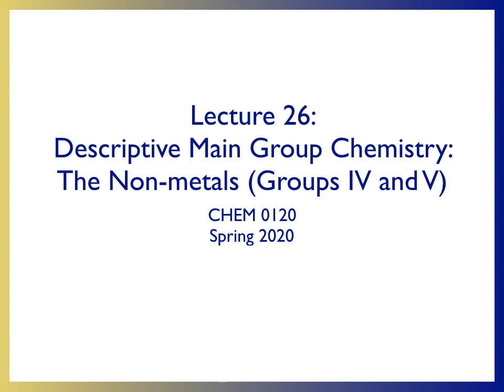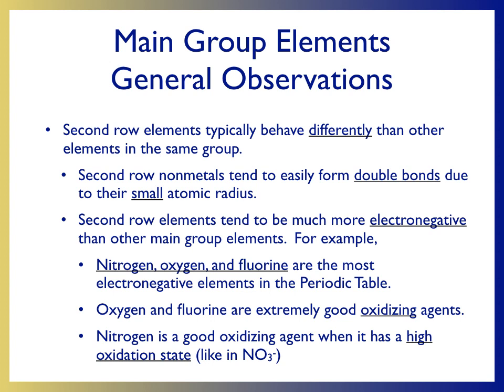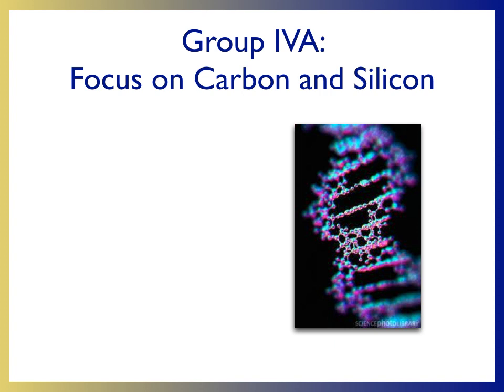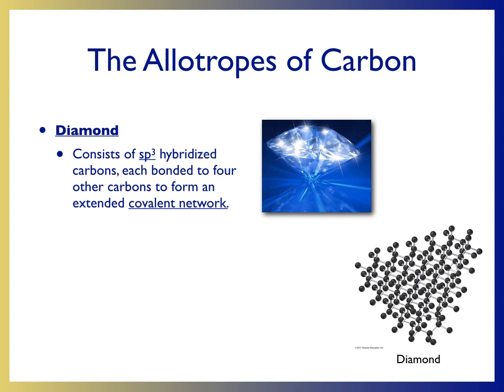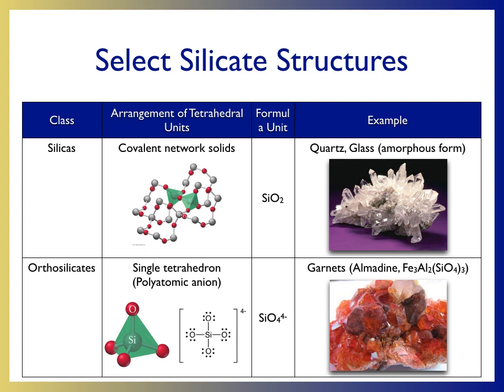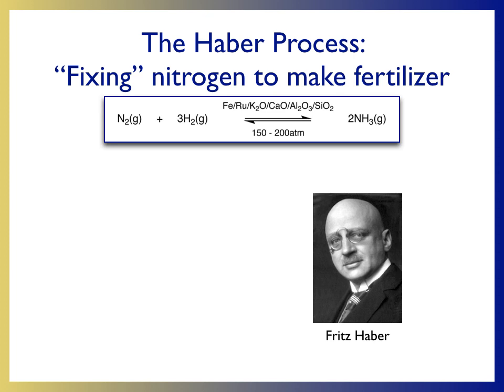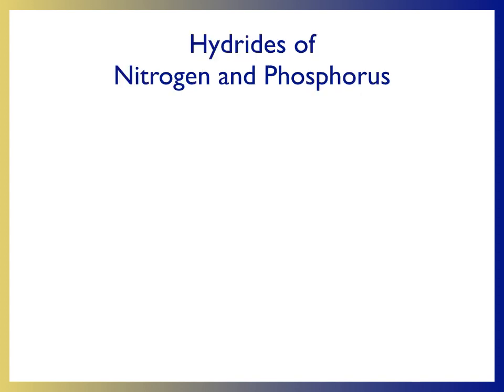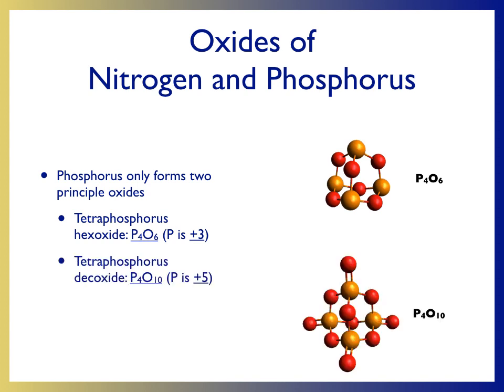Lecture 26: Descriptive Chemistry: The Nonmetals (Groups IV and V)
After a review of periodic properties, the chemical and physical properties of carbon, silicon, nitrogen, and phosphorus (and their compound) are discussed.